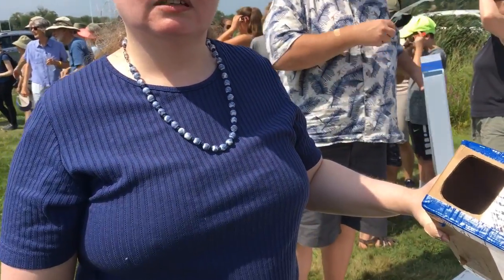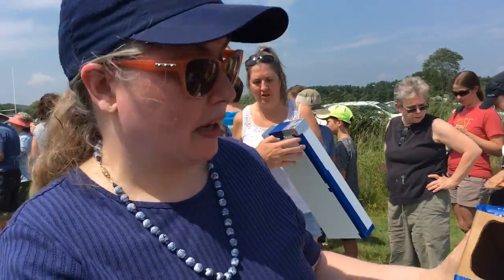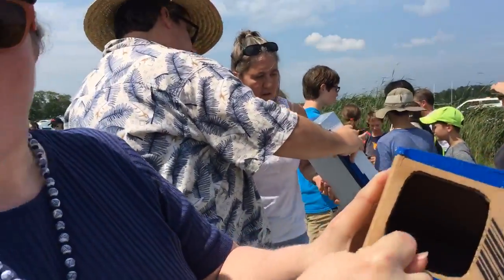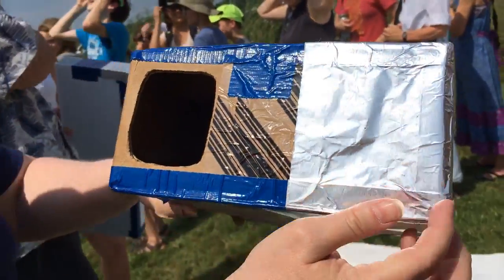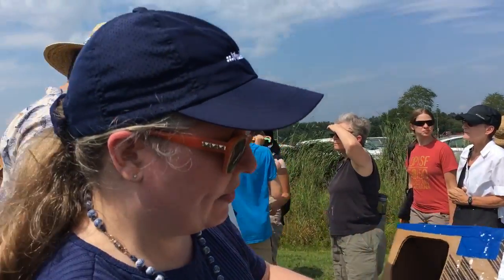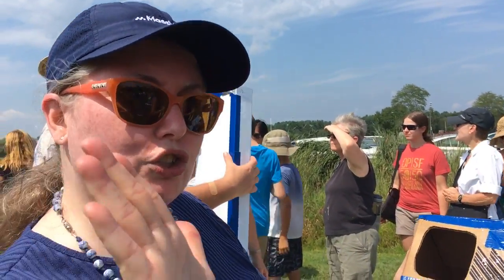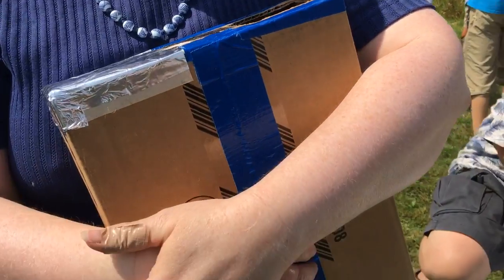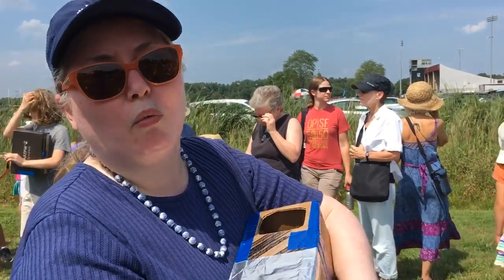How to make and use a cardboard box solar eclipse viewer explained at UMass Sunwheel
Jacqueline Haney of Easthampton talks about her eclipse viewing box.